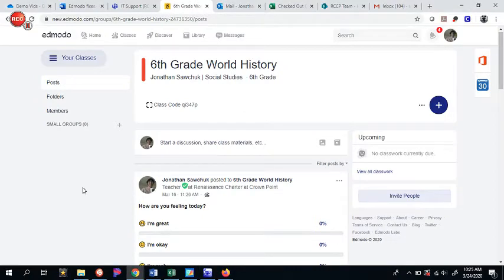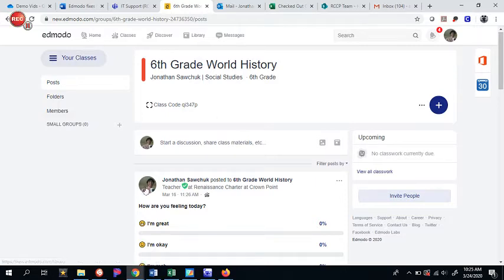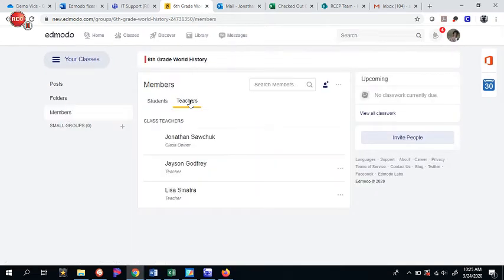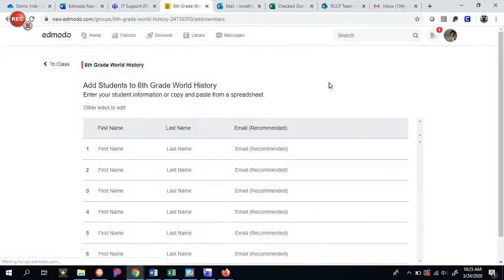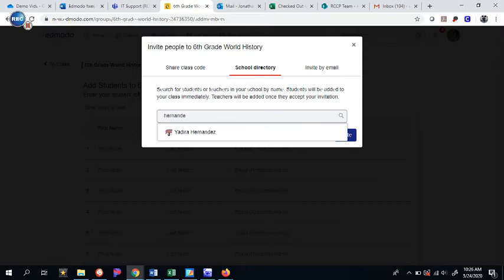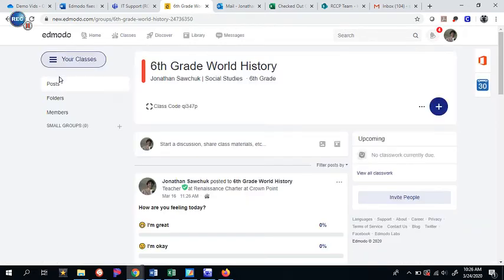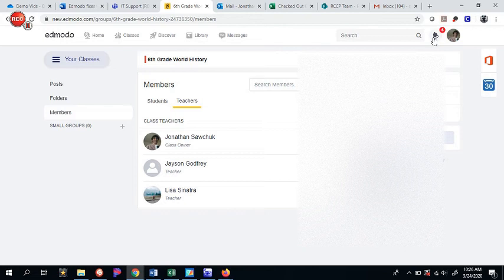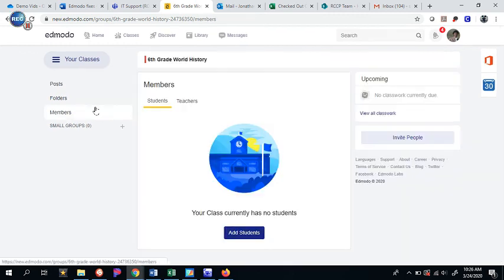Adding Teachers or Admin to Edmodo classes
Need to add another teacher to your edmodo class? GREAT! Here's how!